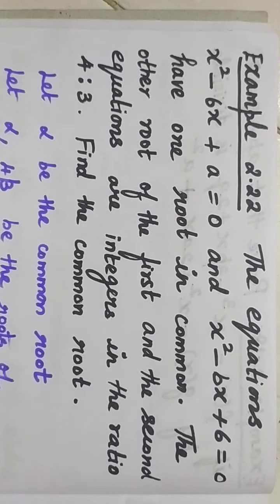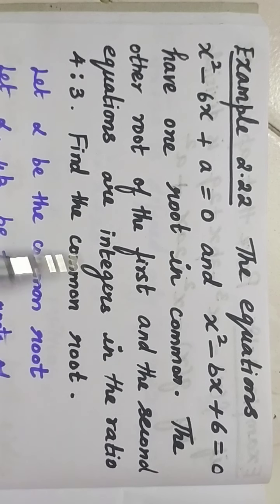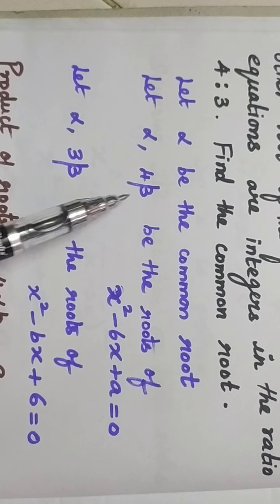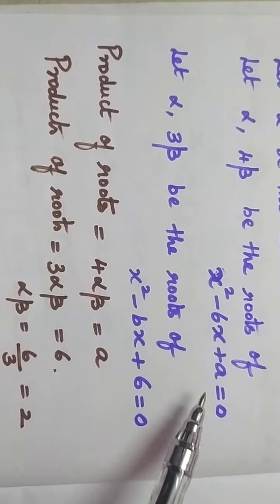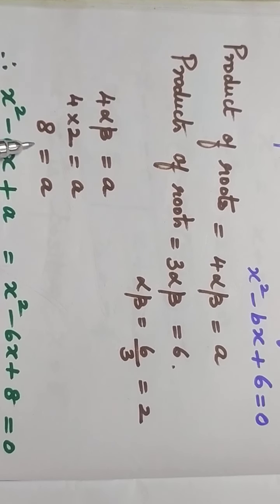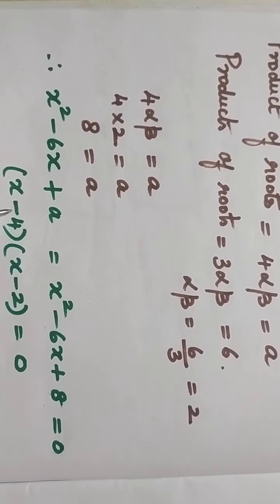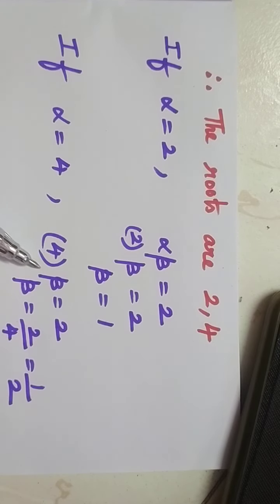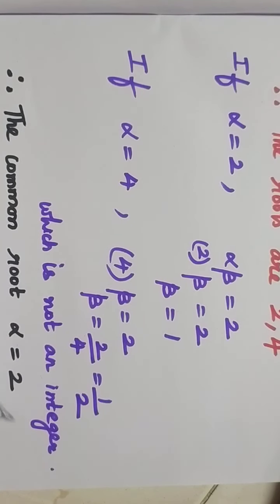11 Maths(TN)Example 2.22 Basic Algebra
Find roots of a polynomial